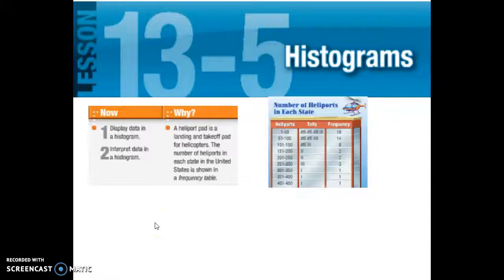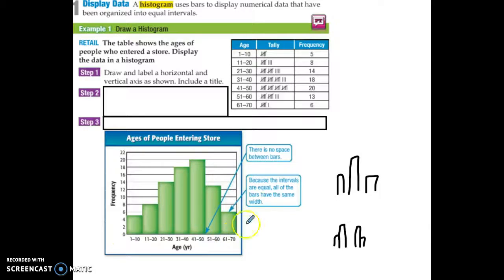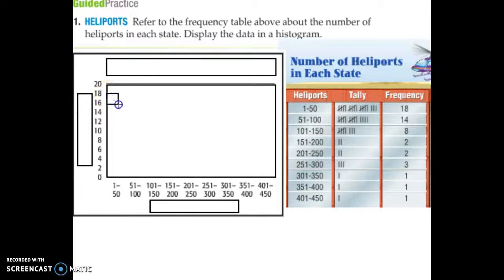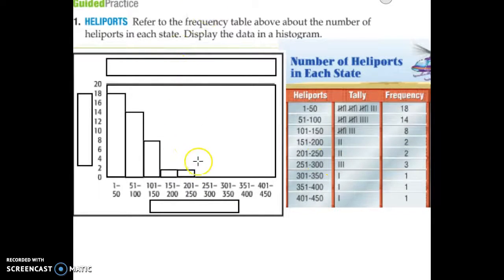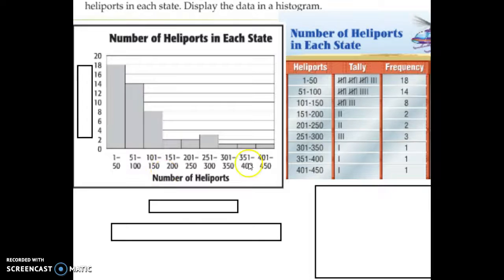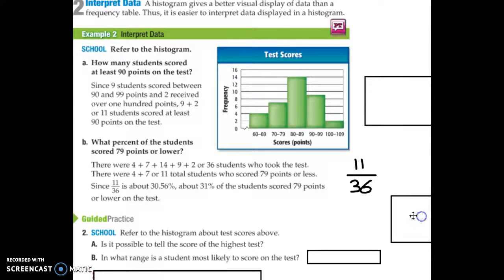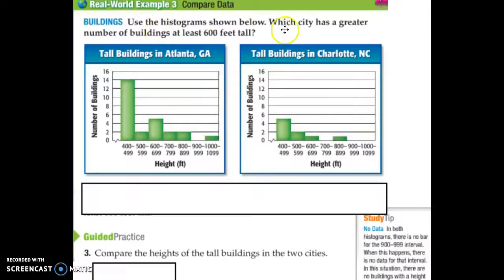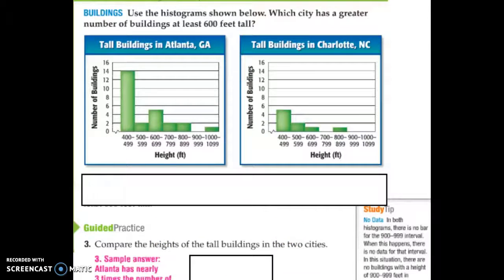13-5 Pre-Algebra Histograms